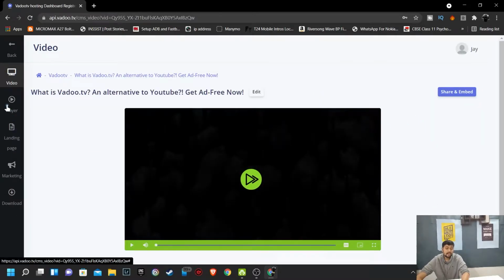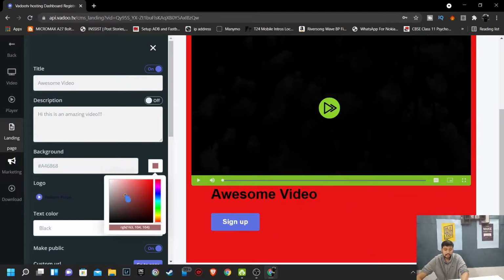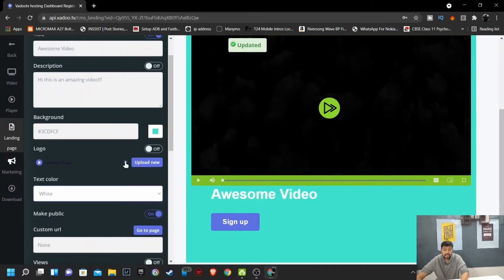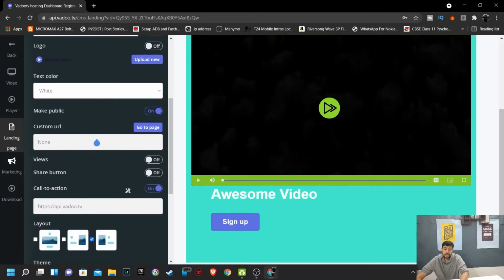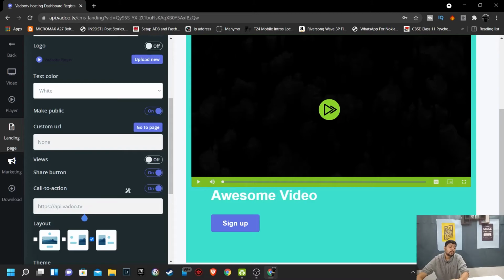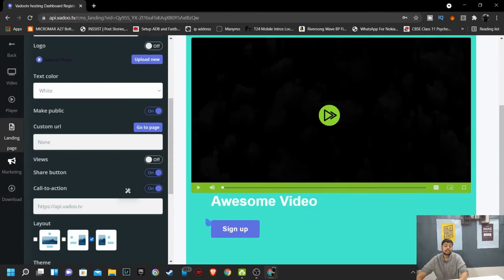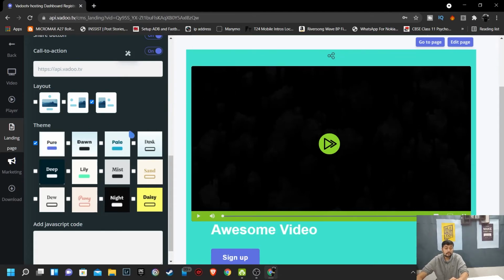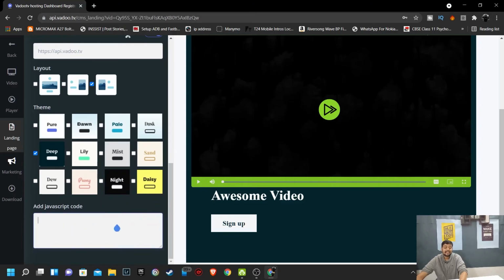How to Customize Landing Pages on Vadootv! Boost Your Conversion!The best Video landing page!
In this video we will tell you how you can customize landing pages for your videos on Vadootv. The best Video landing Page Tutorial!
00:00 Intro
01:09 Tutorial start
01:43 Explaination Of Landing Page Settings
03:01 How to make the video private
03:56 CTA Buttons
04:34 Layout
06:01 Conclusion